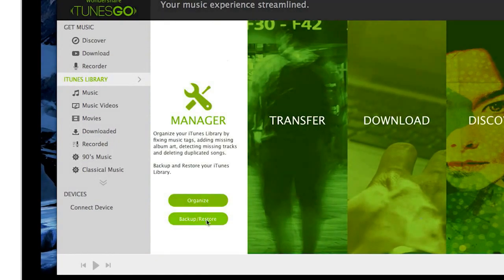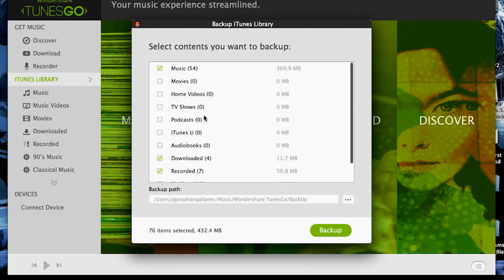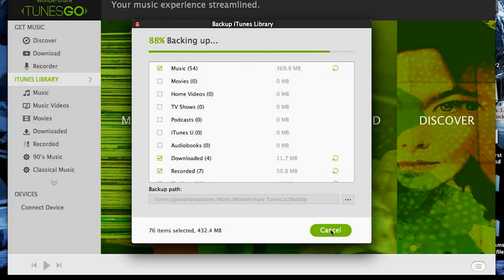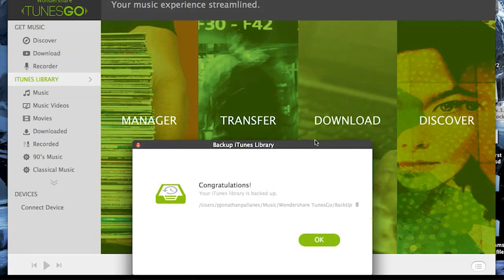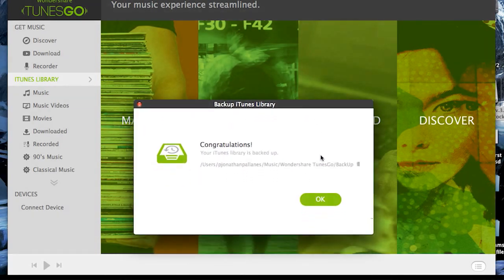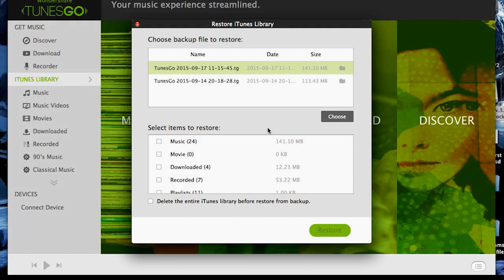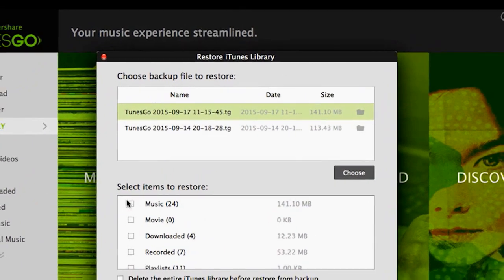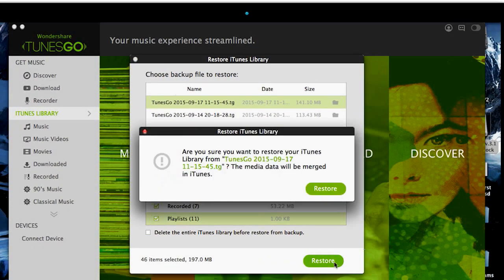TunesGo: Backup and Restore Your Music Library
It's always a good habit to backup your music library in case any special incident occurs or when you switch to a new phone or computer. TunesGo provides a simple and intelligent way to backup and restore your iTunes library.

1 BACKUP/RESTORE ITUNES LIBRARY
TunesGo can copy your iTunes Library to ANY computer. Never worry about losing library data when you upgrade iTunes.
Back-up and restore your iTunes Library including Music, Playlists, Movie, Podcasts, TV Shows, iTunes U…
Back-up your files to an external hard drive, to protect your playlist.

2 TRANSFER MUSIC WITHOUT DEVICE LIMITATION
3 DOWNLOAD FREE MUSIC FROM MORE THAN 1000+ SITES
4 RECORD SONGS AND PLAYLISTS FROM ANY STREAMING MUSIC AND RADIO
5 MAKE YOUTUBE AS YOUR PERSONAL MUSIC SOURCE
6 ORGANIZE YOUR ENTIRE MUSIC LIBRARY AUTOMATICALLY